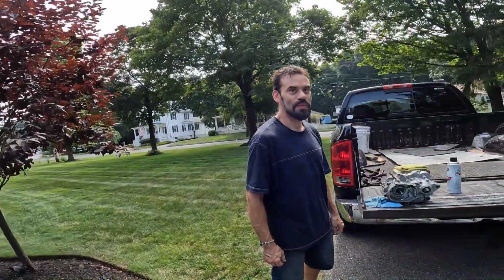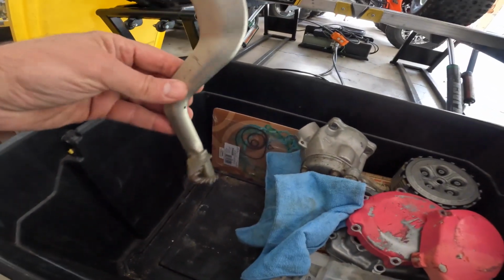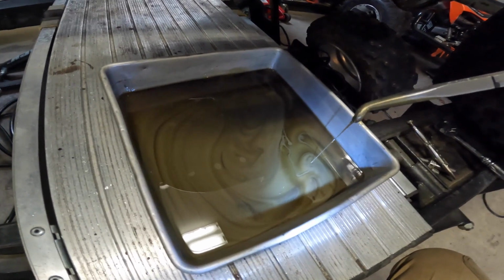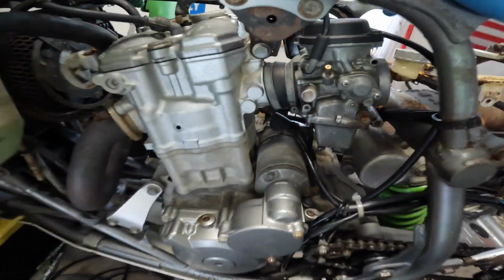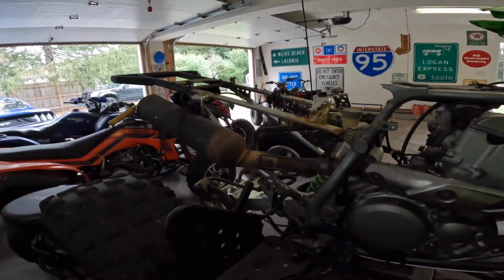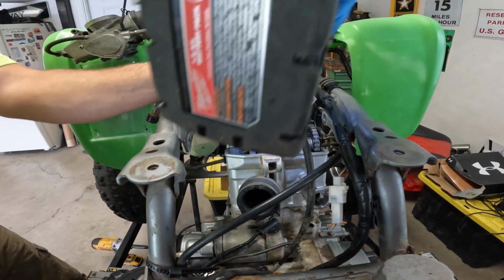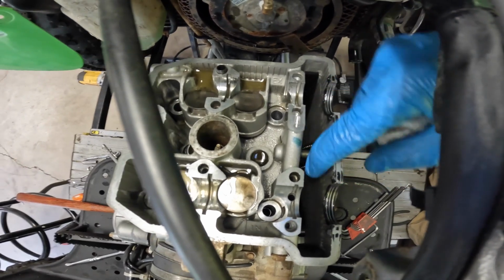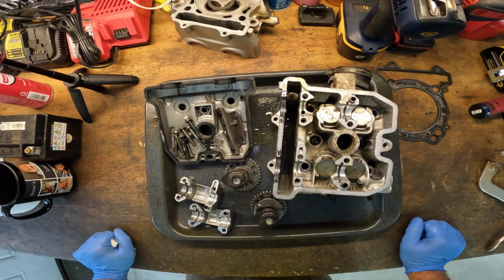Kawasaki KFX400 Case Replacement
Repair & Rebuild motorsport engines. Auto repair.